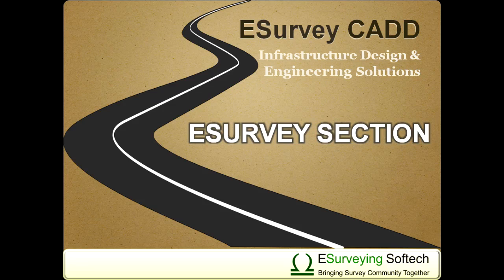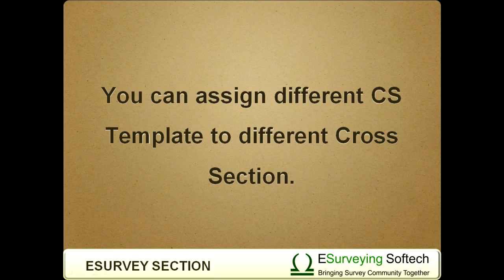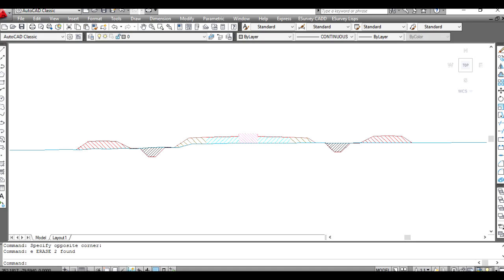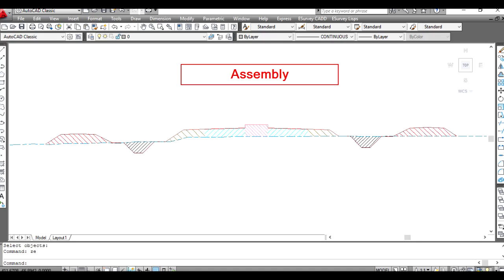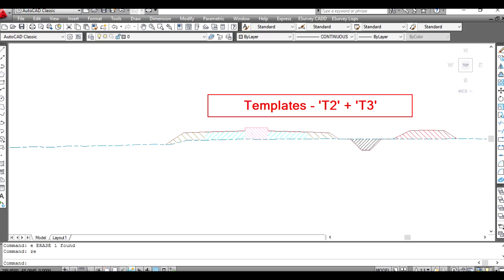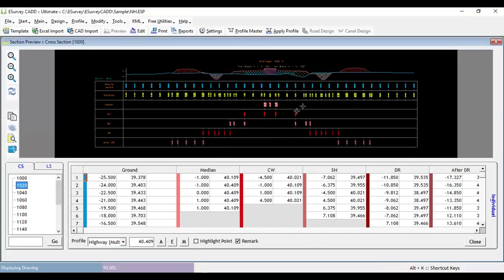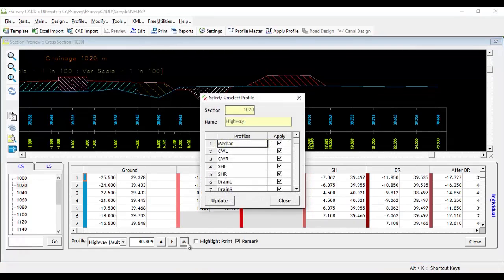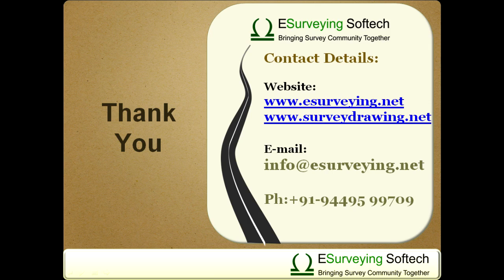Selectively Applying Templates to Cross Sections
Generally, Cross Section Templates are applied to all the Cross Sections of the Project. However, in some cases, there may not be any need to apply specific cross-section templates to few of the cross-sections. Section module of ESurvey CADD allows you to selectively apply templates to Cross Sections in a given project.

Hello everybody, welcome video tutorial on how to selectively apply CS Template to Cross Section.

You can assign different CS Template to different Cross Section. You can also assign a different assembly to the cross-section. But you can apply only a CS Template or an Assembly per cross-section. By having multiple CS Templates in an Assembly we are applying many templates to the same cross-section. Say in Assembly ‘A’ we have CS Template ‘T1’, ‘T2’ and ‘T3’. In some of the cases, it will be required to apply only ‘T1’ and ‘T2’ to some cross-section and ‘T2’ and ‘T3’ to some other cross-sections. ESurvey CADD allows you to selectively apply CS Templates when you have attached an assembly to Cross-section.

Select the cross-section for which you want to selectively apply the CS Templates. Click on the’ button, which stands for ‘Select / Deselect CS Template in Assembly’. In this window all the CS Template applicable is listed, deselect the once you don’t want and save it.